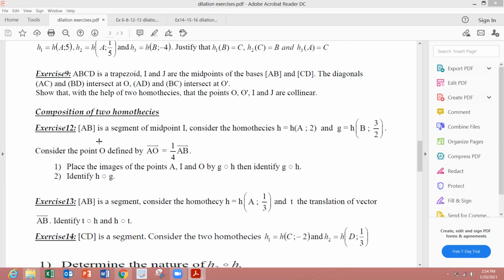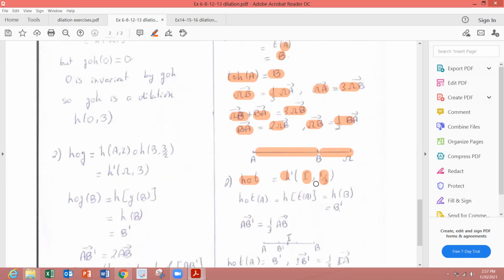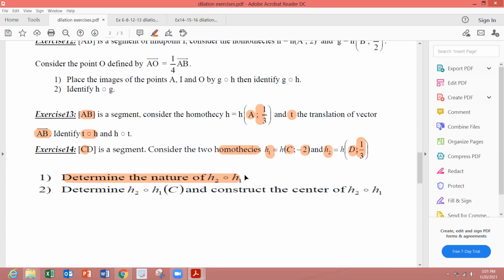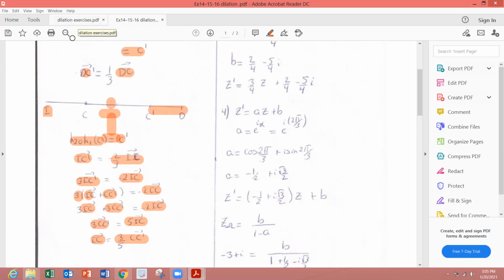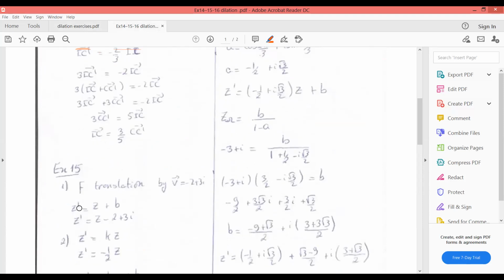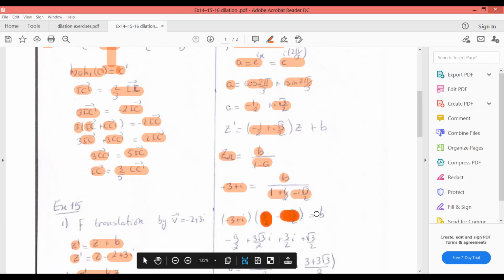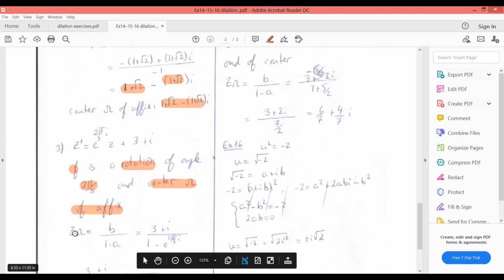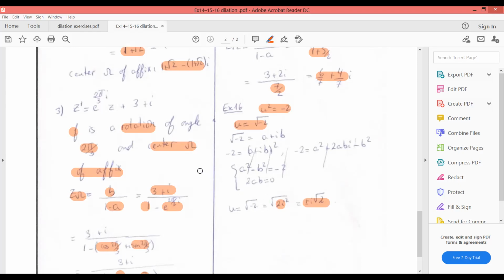GS 20 1 2021 12 13 14 15